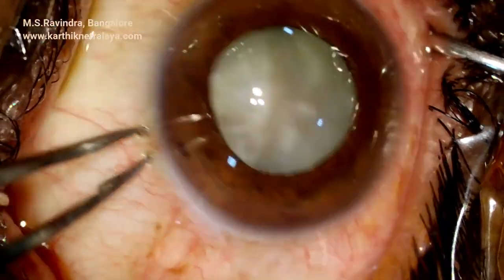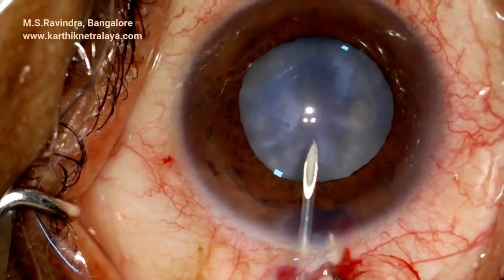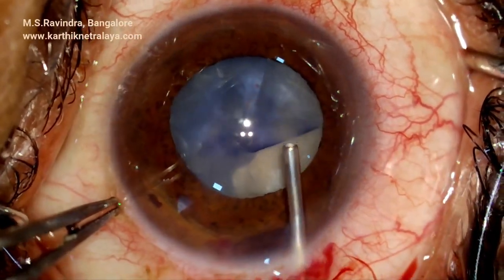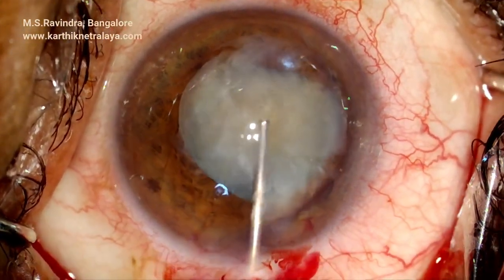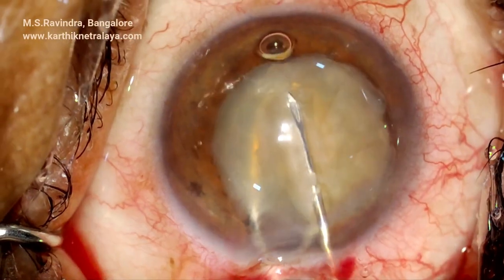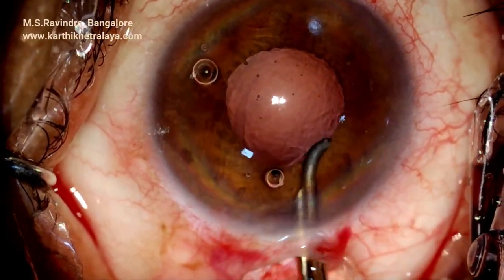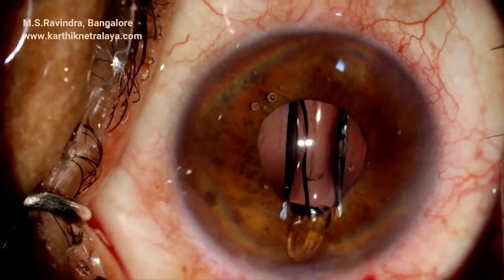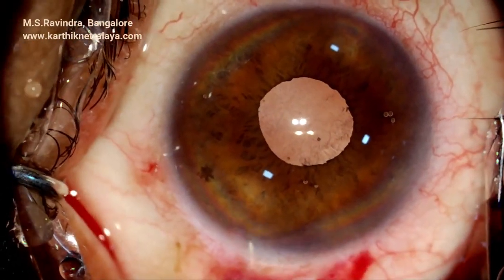Phacosection in Hypermature cataract. Cortex aspiration reduces intra-bag pressure for a good CCC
In this safe surgery, nuclear prolapse out of capsular bag minimises damage to zonules and continuous HPMC infusion in front of the nucleus saves the endothelium.